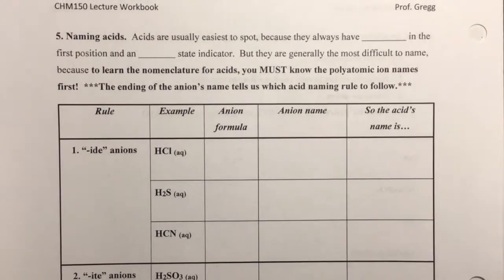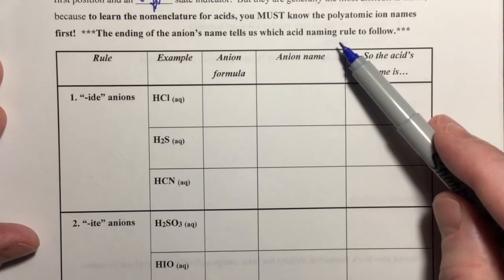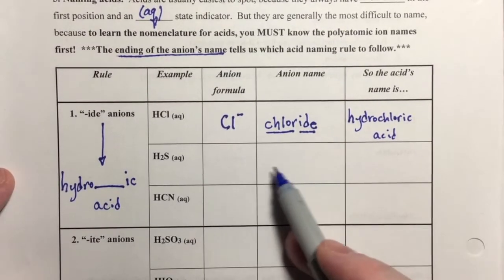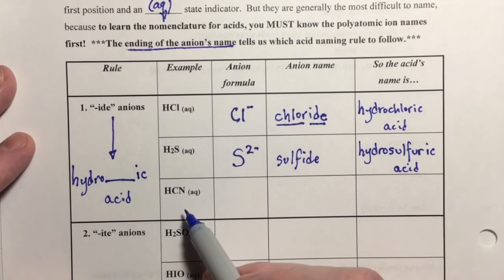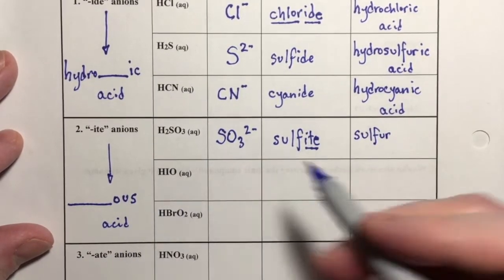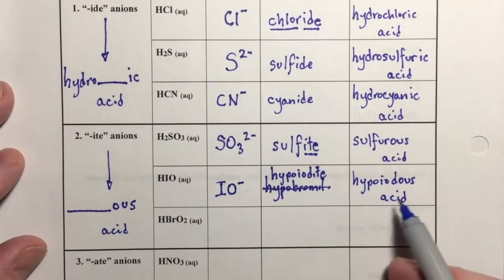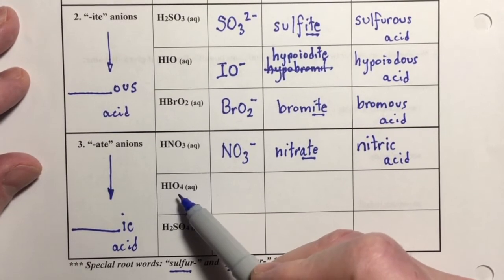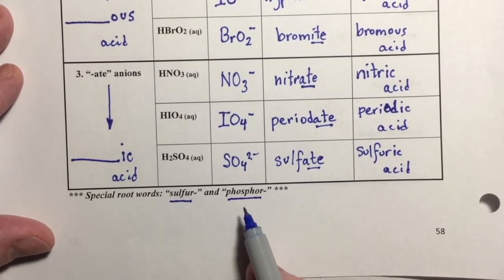Ch4 Video 10 -- Acid Nomenclature (22m02s)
This video reviews the three naming rules for acid nomenclature, based on the last three letters of the anion's name. Examples are given for each naming rule, and the process is demonstrated by which the rule is applied.  Special attention is given to the root-words for sulfur-containing and phosphorus-containing anions as they are used in acid names. Practice problems and solutions are provided.